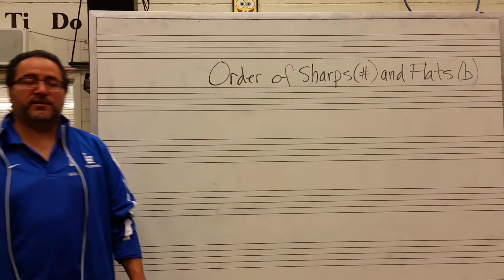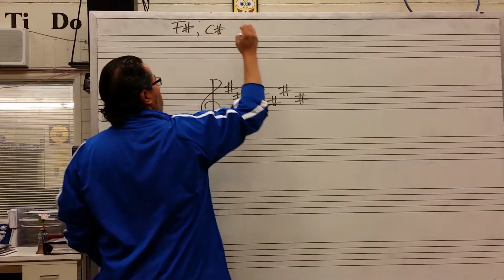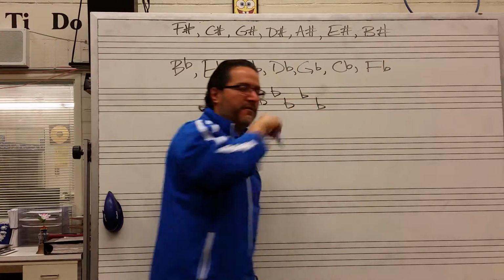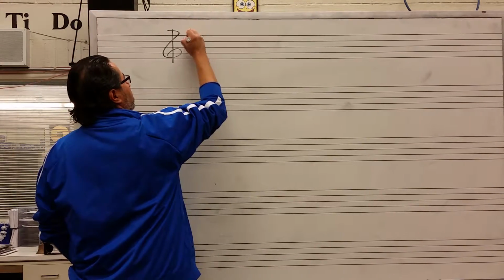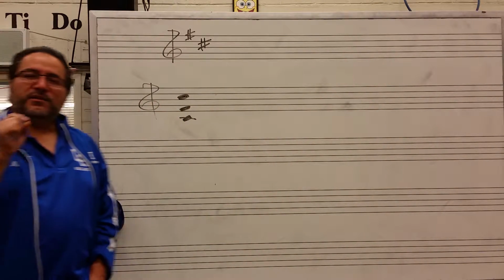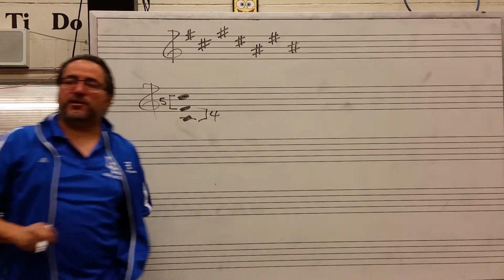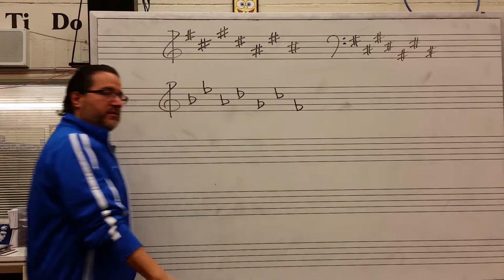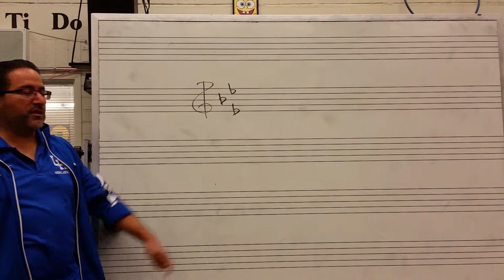Order of Sharps and Flats